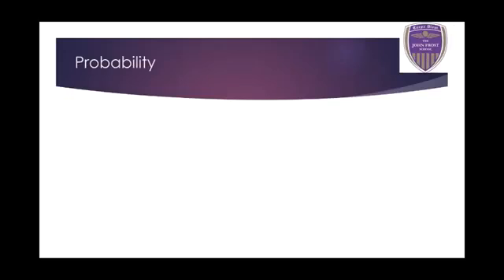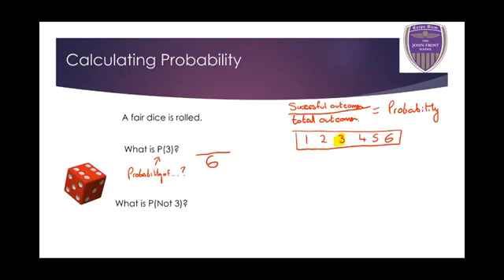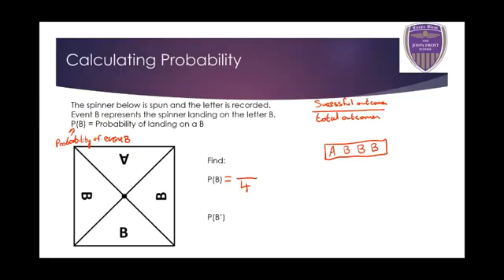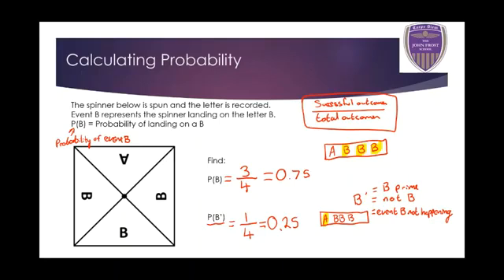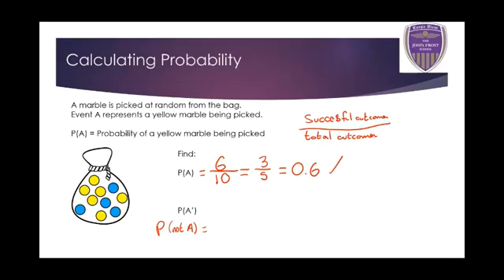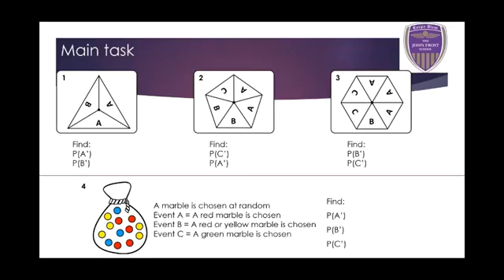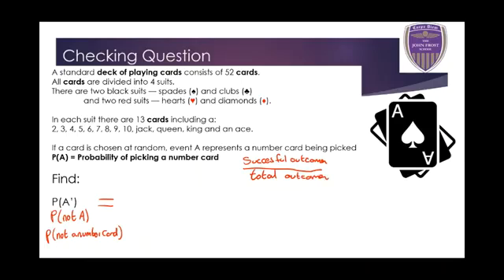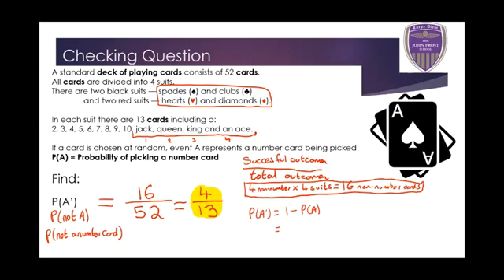#218 Year 8 Scheme 1 Data Probability of events NOT happening